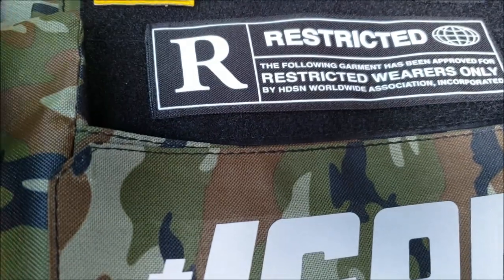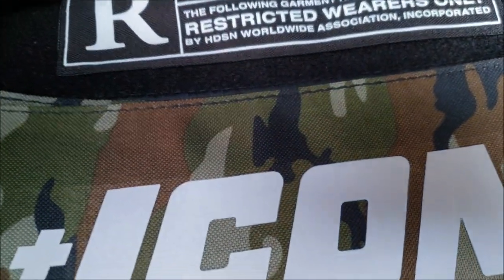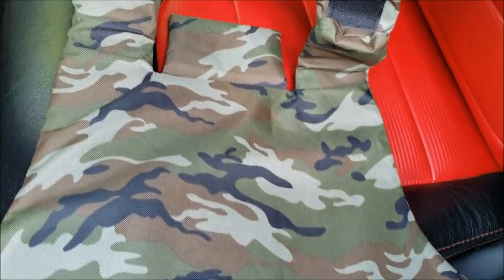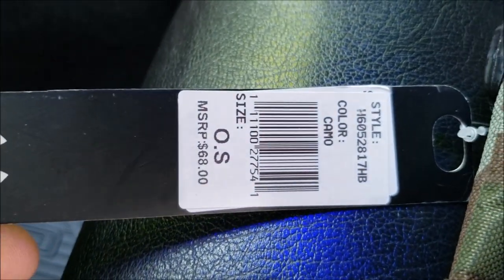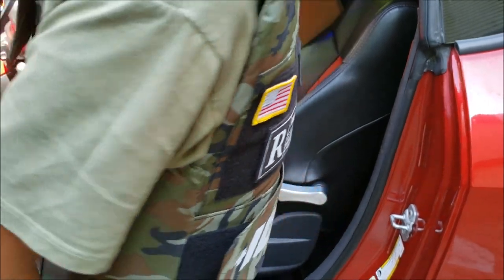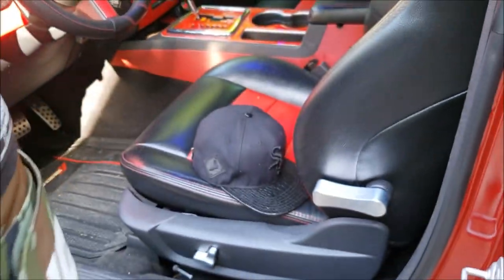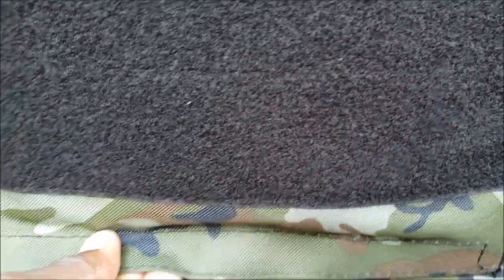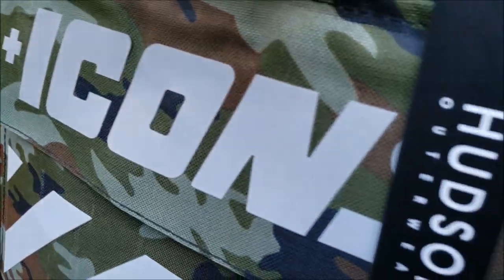Hudson Icon Vest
Hudson Icon Vest os, only fits small to maybe xl not for 2xl or larger